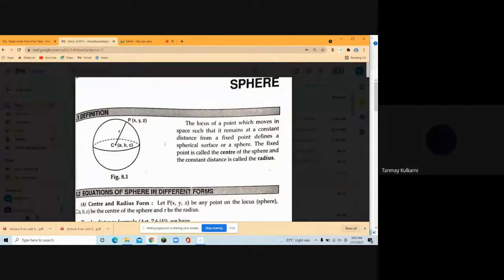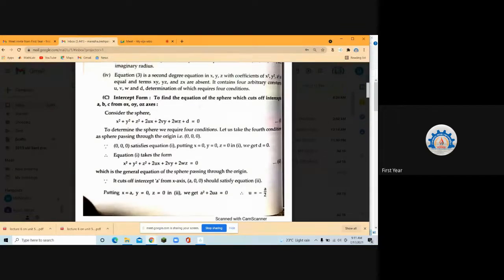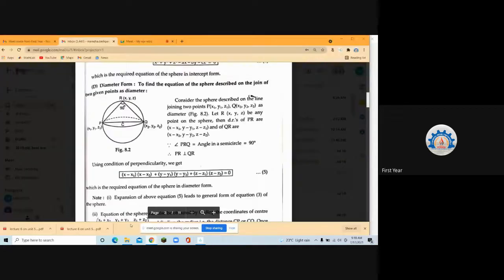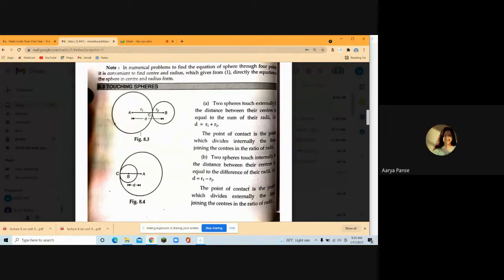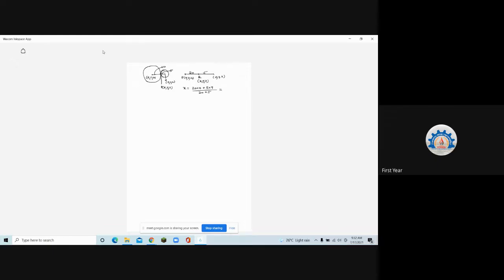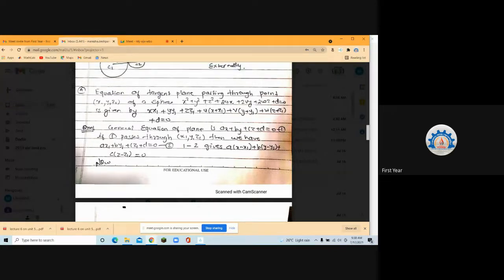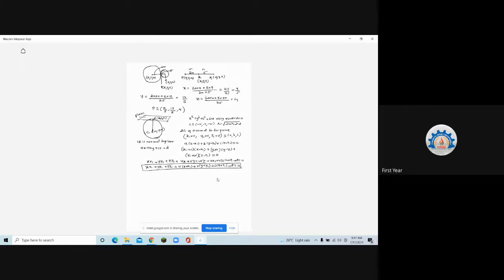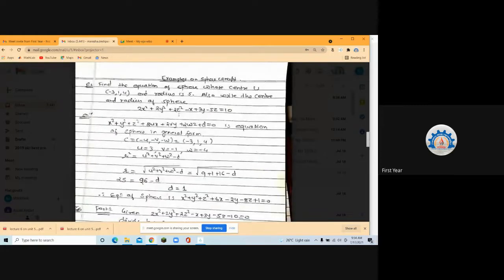video 8 sphere eqaution